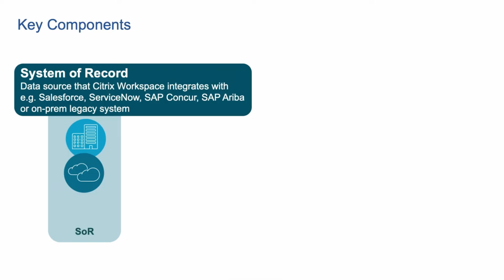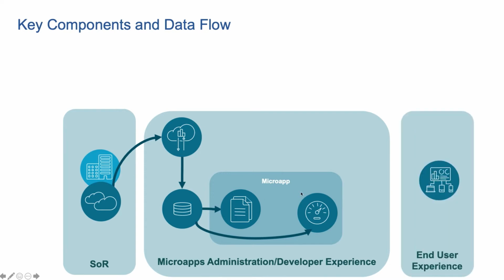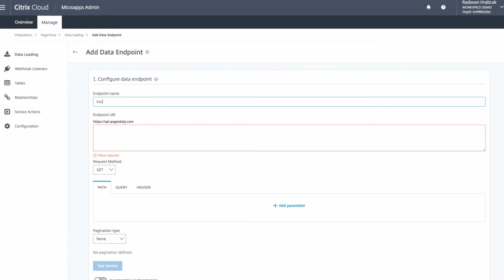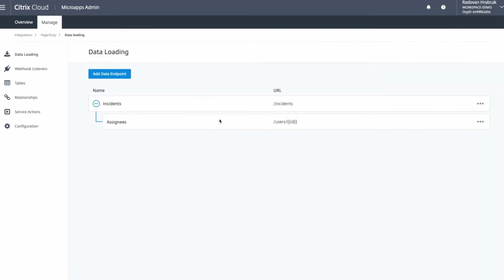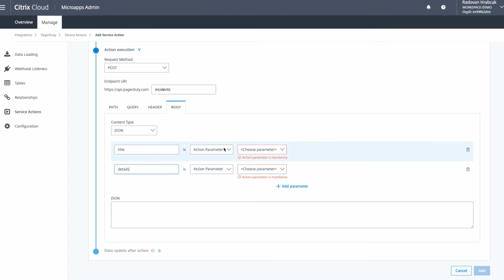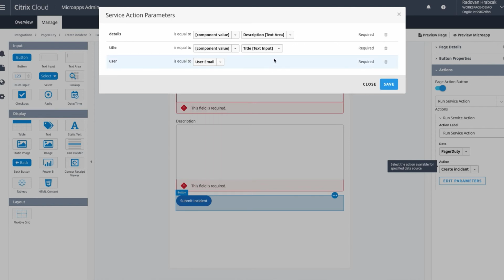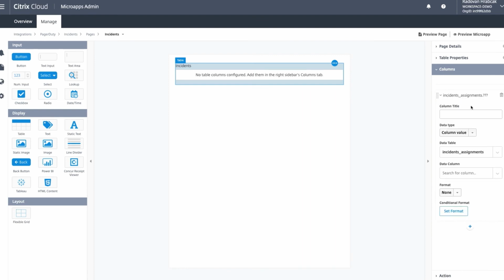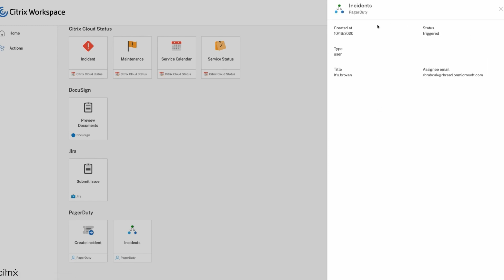Citrix Workspace Microapps Development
This demonstration of the HTTP integration and microapp builder by Radovan Hrabcak, Citrix Director of Product Management, familiarizes you with the tooling that you’ll use to build your own Citrix Workspace microapp integrations and connect them to various types of back-end systems.